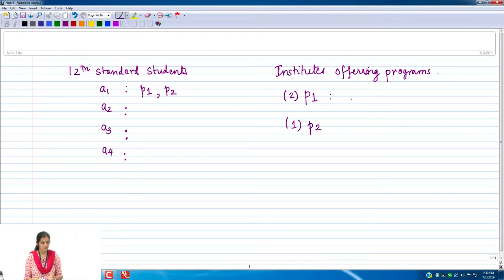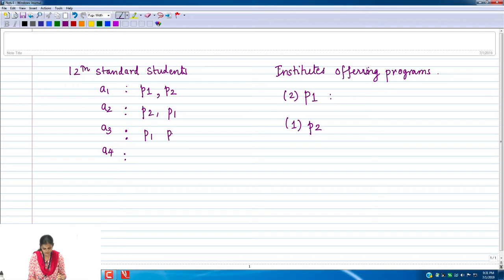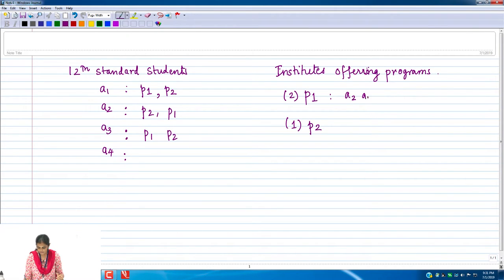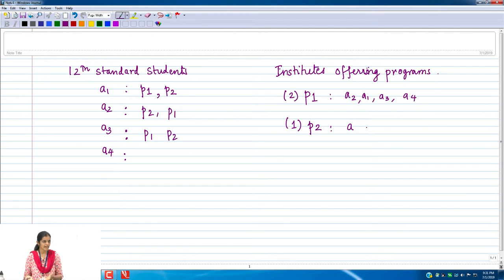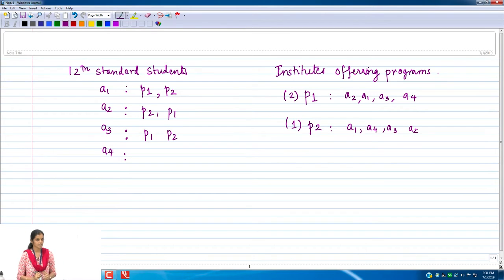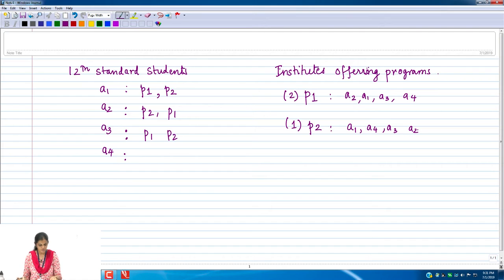Prof Meghana Nasre Session 01